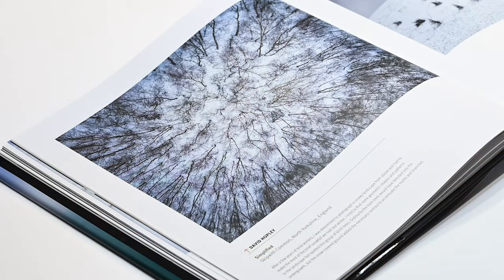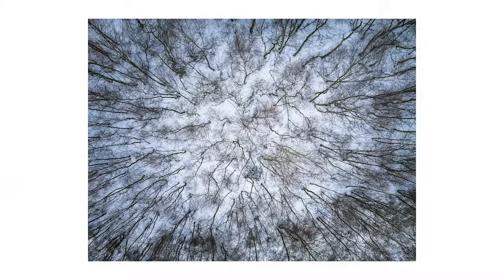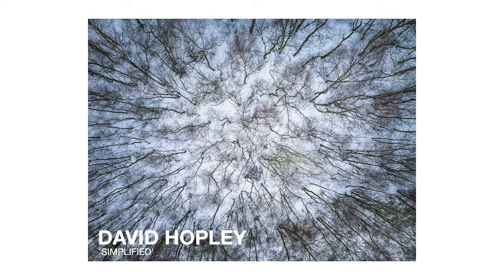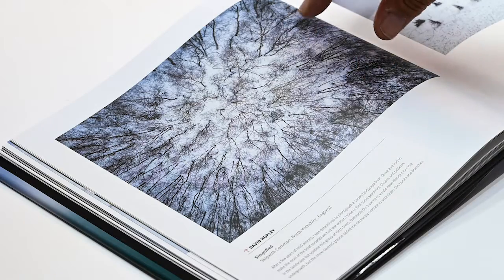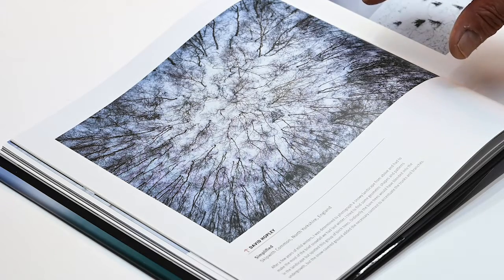"Simplified' by David Hopley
David Hopley took "Simplified' at Skipwith Common in North Yorkshire. It was commended by the competition judges in 2018. Charlie Waite takes a few moments to look over this image.